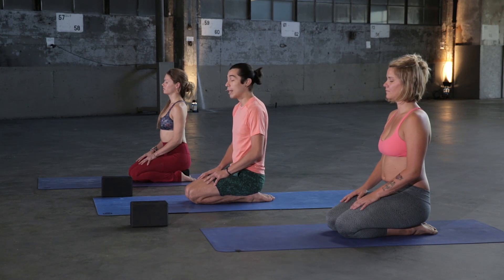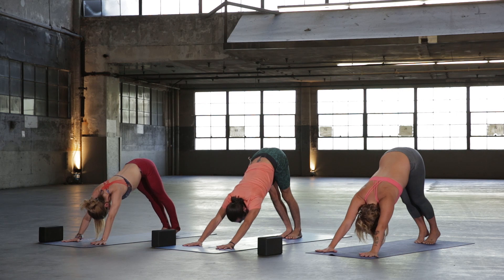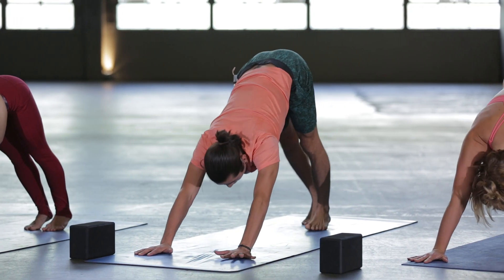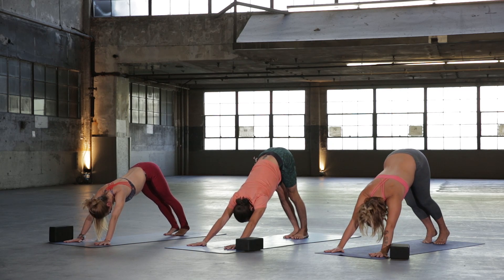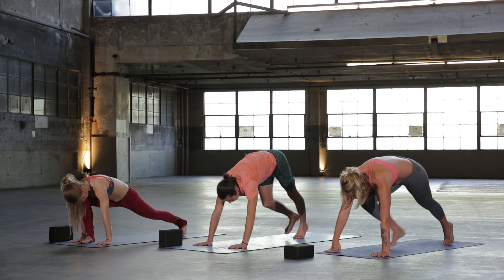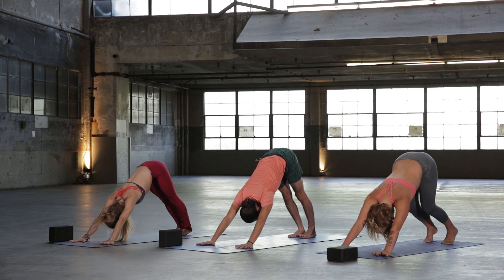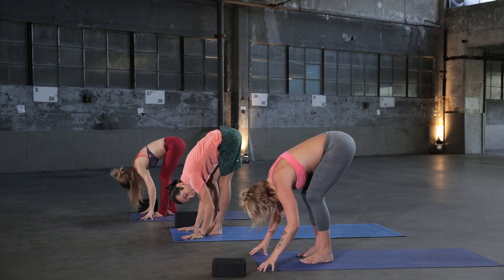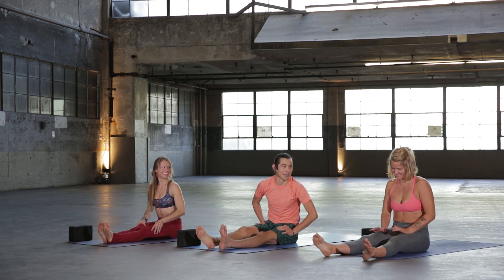Standing Poses: Free Vinyasa Yoga Class with Elvis Garcia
This is Standing Postures, a free yoga class from Adrienne Kimberly and Elvis Garcia's theflowlife series. You can become a Cody Member to get the full series of theflowlife's workout classes

About theflowlife:
Flow is not just a way of moving, it is a way of being. To flow is to listen closely to your inner truth and courageously manifest your dreams. You have the power to tap into this flow at any time. When you tap into your flow, it will change your life just as it has changed ours.

TheFlowLife is a lifestyle that embraces the practice of yoga every day. We are intent on helping you discover the best version of yourself, and in this plan you will witness how yoga can enrich every facet of your life.

Included are six videos that are carefully sequenced and designed to help you explore your strength, your motion – your flow. Our classes are intuitive, soulful, well balanced and creative. You will understand how to move your body in a nourishing way, and you will see things inside yourself that you never knew were there.

All you need is your body, your mind and your yoga mat. Share in the journey with us.

Let’s live TheFlowLife.

About Adrienne:
Adrienne’s classes are an enrapturing combination of rhythm, fluidity, and fire. She is fiercely dedicated to intuitive and flowing movement, and she delights in the challenge to choreograph transitions that feel seamless and beautiful.

Her unconventional approach embraces body-positive language, radical presence, and a heartfelt connection to your authentic self. Adrienne believes you’re already perfect, and her classes remind you how to occupy your entire body with compassion and power.

Adrienne is the owner of, and Master Trainer for Seattle-based Bohemian Studios, which leads on barre and yoga classes. She also leads Barre Teacher Training, Yoga Teacher Training and hosts retreats across the globe.

About Elvis:
Elvis was born in Guadalajara, Mexico and was raised in Wenatchee, Washington. For Elvis, yoga is an extension of his passion for movement and his love of the performing arts. Just as a performer must find strength and stability in the preparation leading to the final performance, Elvis finds the same joy in building the basics of an asana practice as a base to flourish into a beautiful expression of movement. He holds a high regard for the simplicity of the practice, for not only does everything you need lie in the basics, but it is also where beauty and clarity are found.

Elvis was trained by Annie Carpenter and aligns his instruction style and yoga values with the SmartFLOW methodology, which blends the discipline of classic yoga with anatomic awareness and fluid transitions.

He now resides in Seattle, where he owns and teaches at his yoga studio, Seattle Yoga Lounge, in the Greenlake neighborhood.